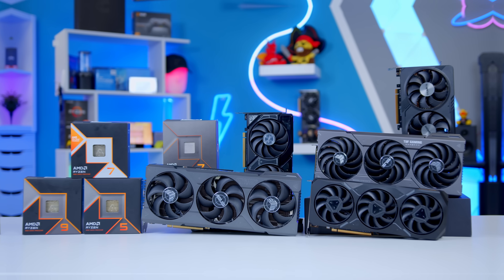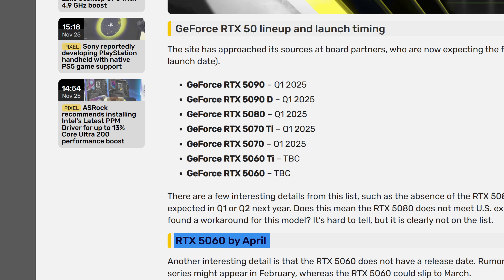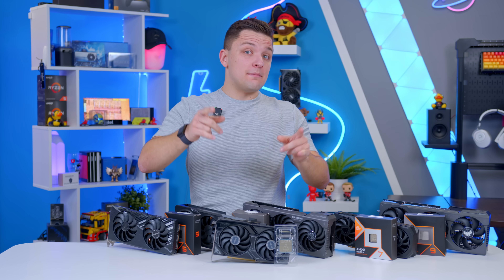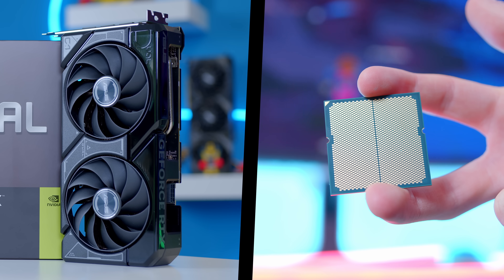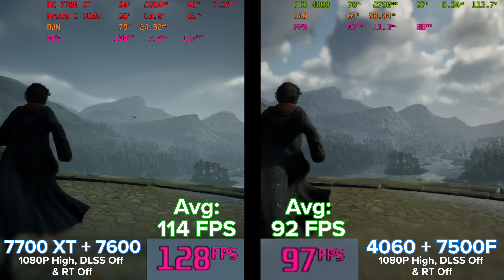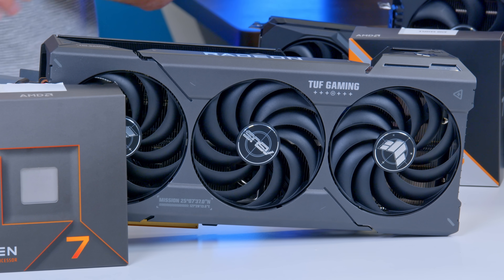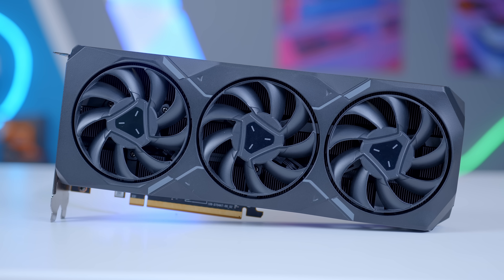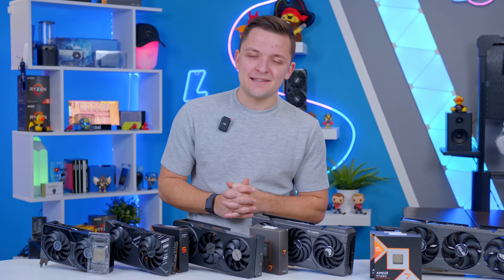Best CPU & GPU Combos Right Now! 👌 [1080p, 1440p & 4K Options - December 2024]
When it comes to building a new gaming PC, the CPU and GPU are the two most important components to select correctly. Get this pairing right, and you set up your build for great gaming performance, while getting the best value for money and minimising bottlenecks.

Amazon (UK) [PAID LINKS]:
Ryzen 5 7500F: TBC

Amazon (Global) [PAID LINKS]:
RTX 3060
RTX 4060
Ryzen 5 7600
RX 7700 XT
Ryzen 5 9600X
RX 7800 XT
RX 7900 GRE
Ryzen 7700X
RX 7900 XT
Ryzen 7 9800X3D: TBC
RTX 4090

00:00 Intro
00:34 Video Structure
00:56 GPU Market Overview
02:28 CPU Market Overview
03:05 Budget 1080p Gaming ($400 Budget)
05:09 Strong 1080p Gaming ($600 Budget)
06:10 Mid-Range 1440p Gaming ($700 Budget)
07:46 High-End 1440p Gaming ($800 Budget)
09:12 Mid-Range 4K Gaming ($1000 Budget)
10:01 Top End 4K Gaming
10:58 Final Thoughts